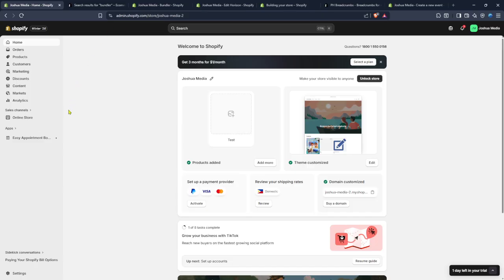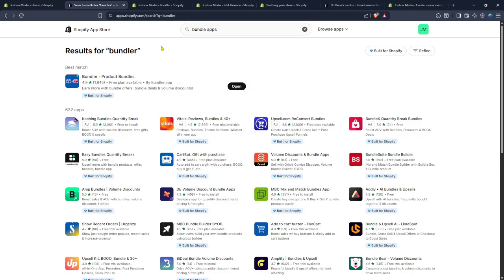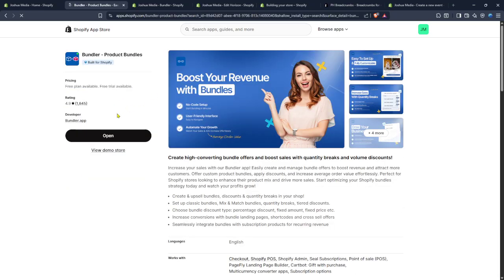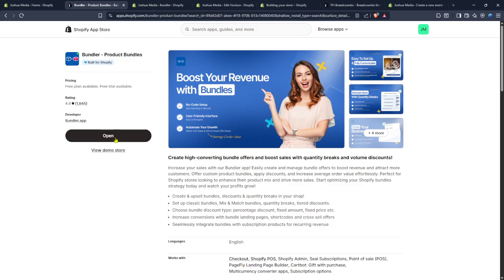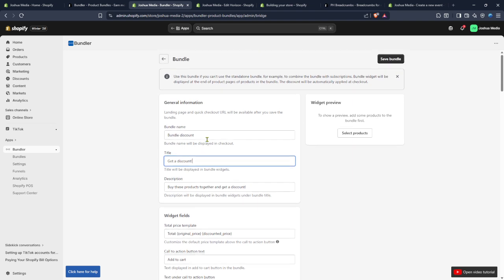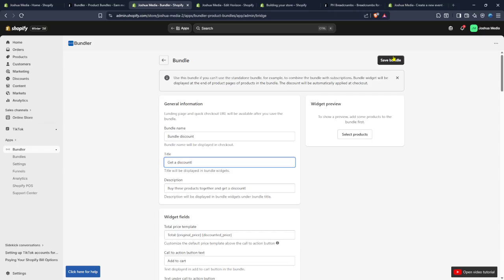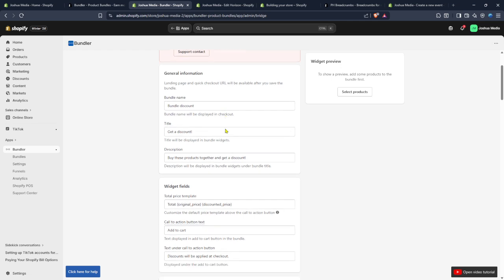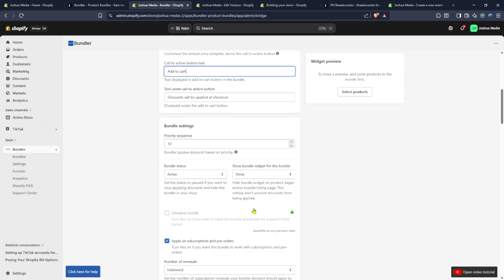How to Use Shopify Bundles (2026 Guide)